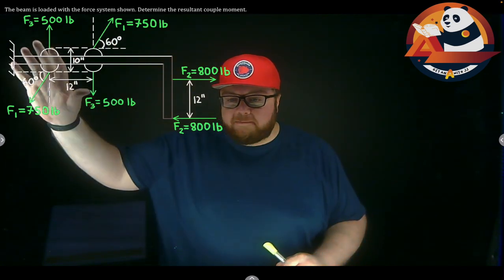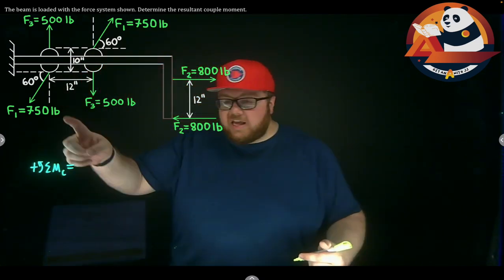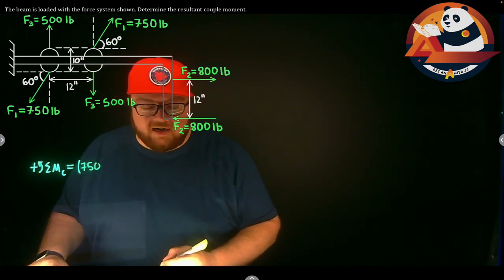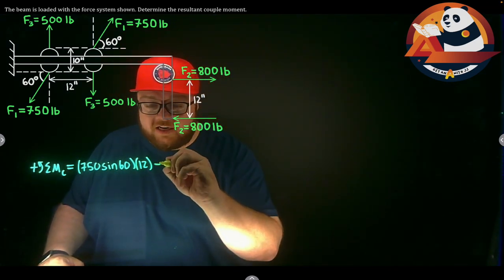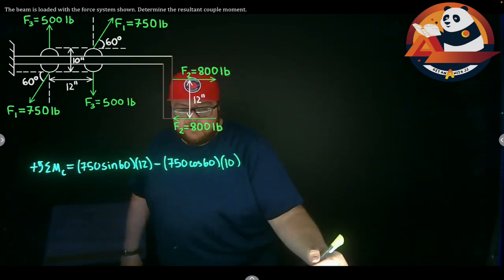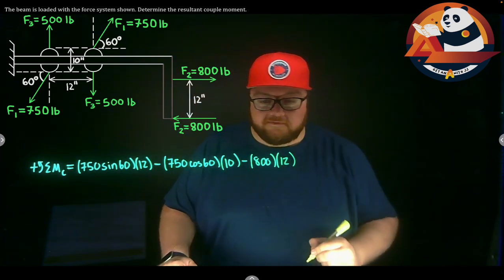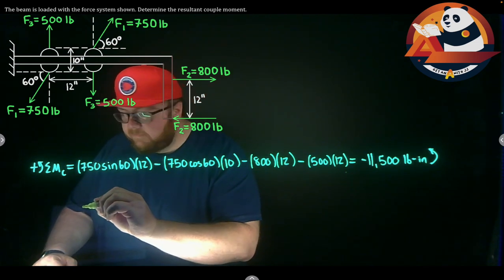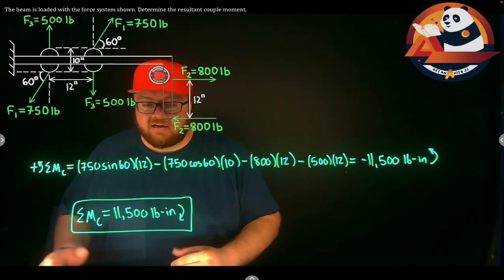Couple Moments Example 2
This video shows how to find a resultant couple moment.